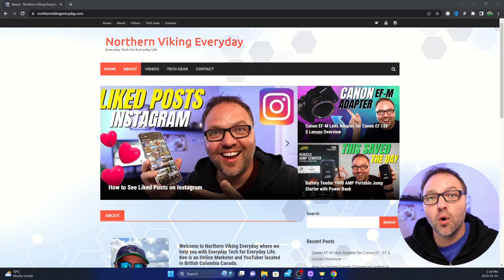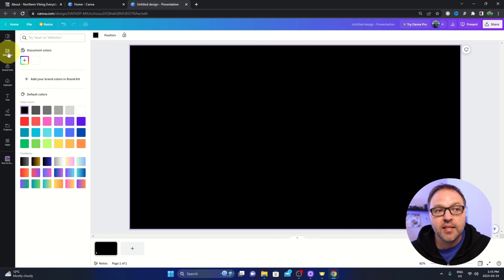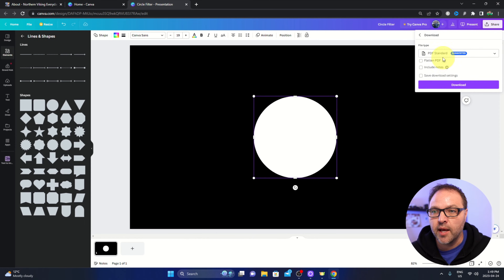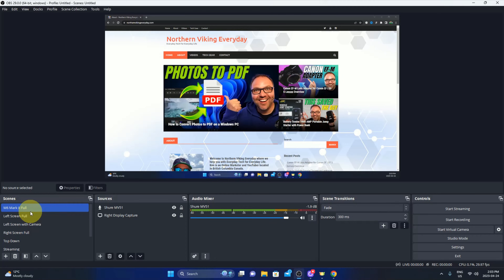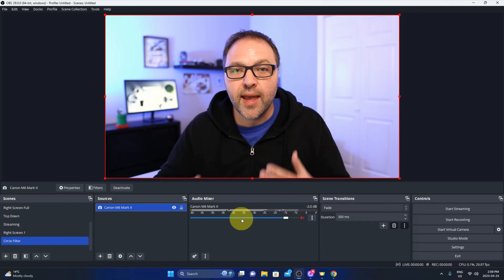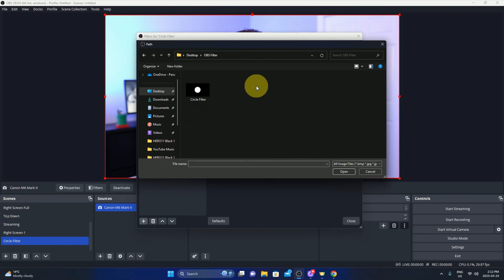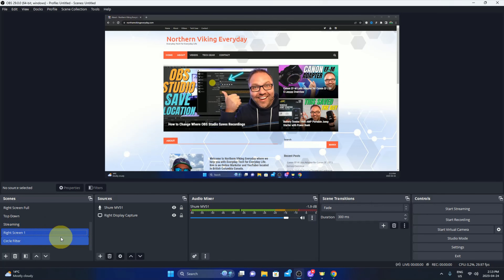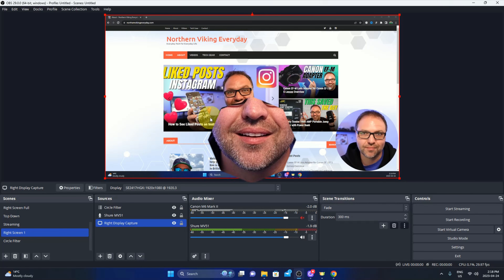How to Make Circle Webcam in OBS Studio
Want to know how to add a cool Circle Webcam / Face Cam to your livestreams or videos? Look no further than this OBS Studio tutorial! We'll guide you through the entire process, including creating a free circle filter in Canva and applying it in OBS Studio. With our help, you'll have a professional-looking round face cam in no time.

00:01 Introduction
00:22 Creating a Free Filter in Canva
02:44 Creating a Circle Face Cam Scene
05:46 Applying the Circle Face Cam Scene to Other Scenes
06:46 Final Thoughts